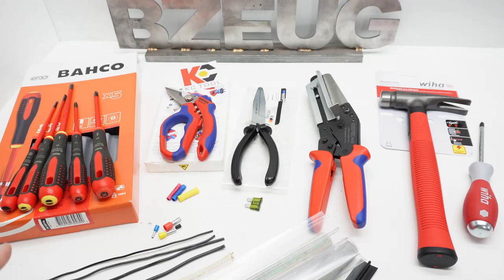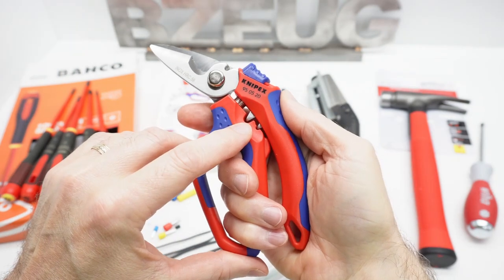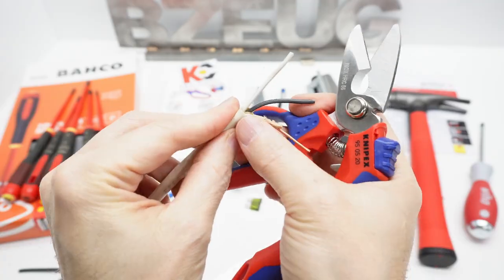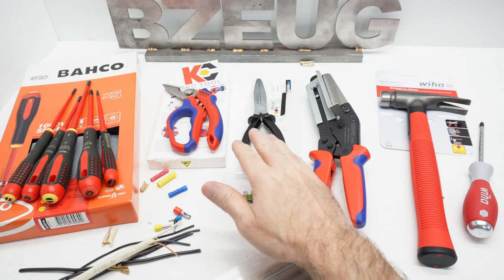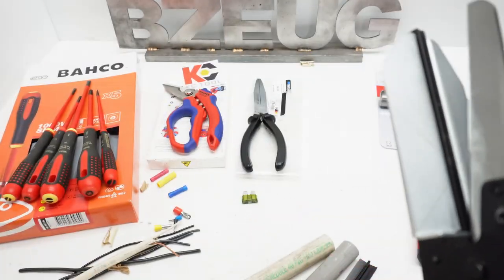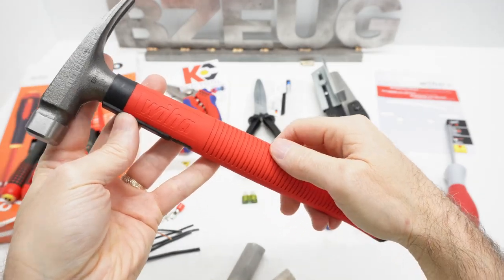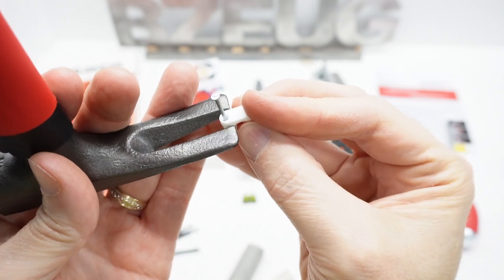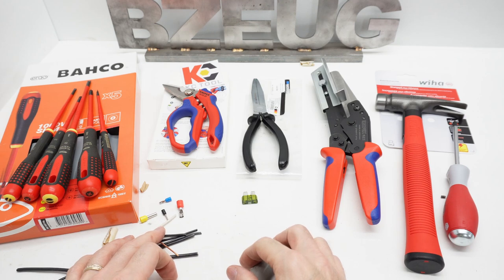German Tool Haul: BAHCO, WIHA, KNIPEX and MATADOR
Wiha hammer
Knipex cable channel cutter
Matador fuse puller pliers
BAHCO insulated slim screwdriver set
BAHCO bit holder

Wiha hammer (3rd party seller/shipper might be super expensive!)
Knipex 95 05 10 (not the right angle one)
Knipex vinyl plastic cutter (ships from UK)
Knipex 97 52 36 terminal crimper (ships from UK)
BAHCO insulated screwdriver set (3rd party seller/shipper)